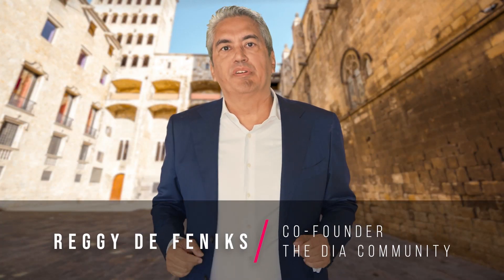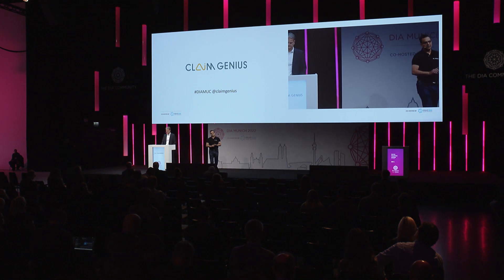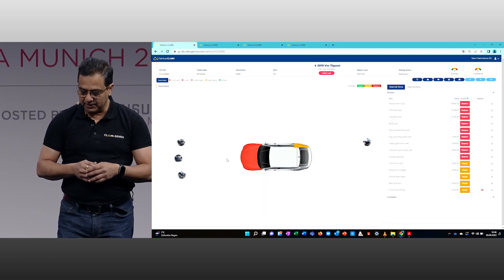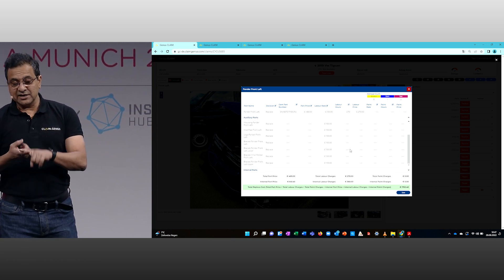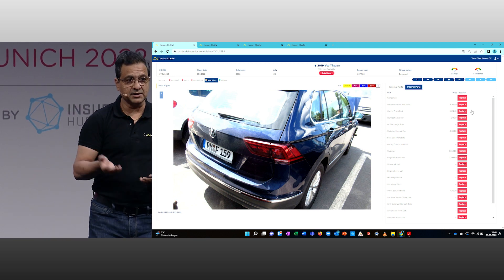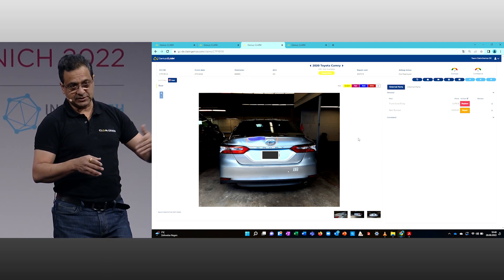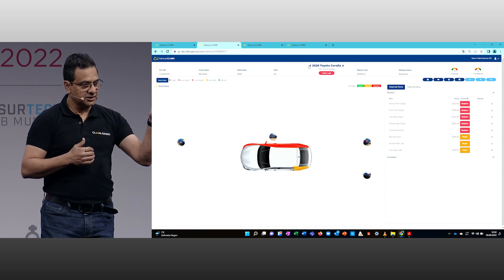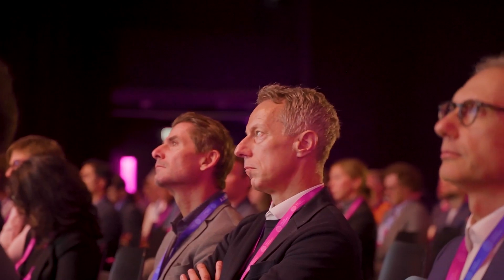Show & Tell - Claim Genius - DIA Munich 2022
This presentation was presented live at DIA Munich 2022

Want to partner with us and have your own presentation live on our YouTube channel or DIA TV then go to this

Check out our upcoming event ITC DIA Europe in Barcelona 2023